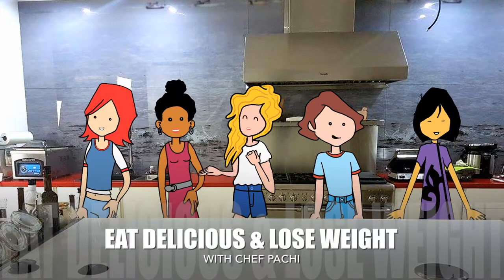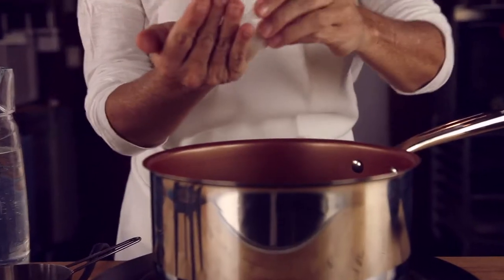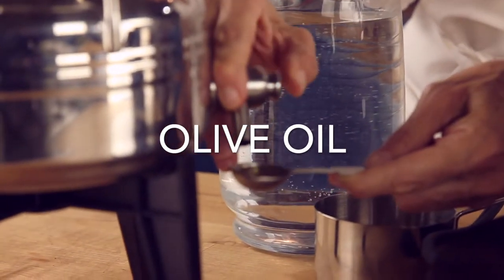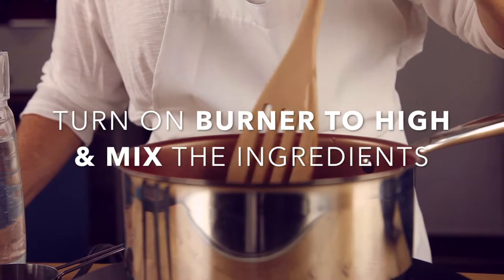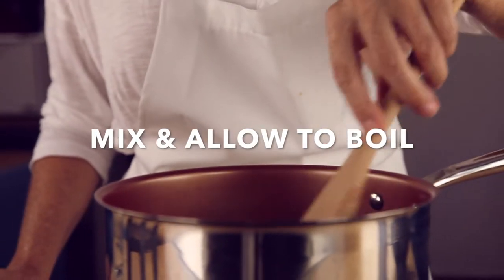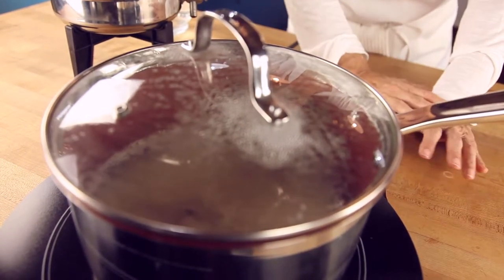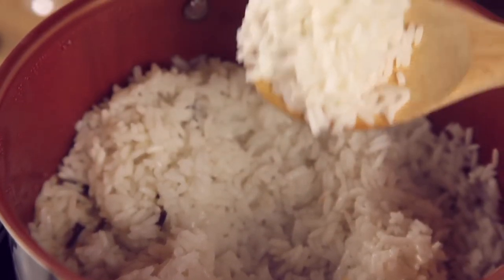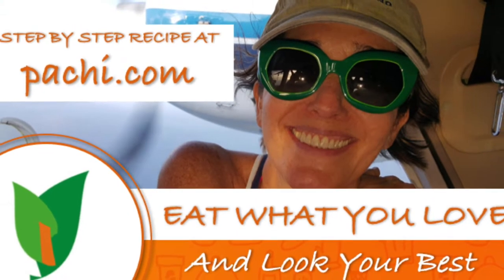How to cook LIGHT & FLUFFY PERFECT BASIC WHITE RICE | Colombian Arroz Blanco, abierto (gluten free)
How to cook LIGHT & FLUFFY PERFECT BASIC WHITE RICE | Colombian Arroz Blanco, abierto (gluten free) with CHEF PACHI, THE COLOMBIAN COOK AND STANFORD UNIVERSITY - Guest Speaker - COOKING FOR NUTRITION  -since 2014-, you can master WHITE RICE! Great post exercise food BTW.
Cooking LIGHT & FLUFFY PERFECT BASIC WHITE RICE is easy, all you have to do is follow these steps. Make a SPECIAL & PERFECT BASIC WHITE RICE anytime. This is a flavorful recipe to enjoy as a side. Colombian Arroz Blanco, abierto (gluten free).

SPECIAL WHITE RICE WITHOUT GLUTEN

INGREDIENTS

1 cup of WHITE RICE
1 teaspoon SALT
1 teaspoon OLIVE OIL
2 cups of WATER
10 CLOVES
1 SPICY AJÍ

Enter 1 cup of RICE with 1 whole SPICY AJI and 10 CLOVES. Add 1 teaspoon of SALT. Turn on burner to HIGH and mix the ingredients. Add 1 teaspoon of OLIVE OIL and mix. Add 2 cups of WATER-twice the amount of rice in the recipe. Mix again and let boil.

When the water starts to boiling and bubbles form in the rice, cover and put at LOW HEAT for 20 minutes. Before serving, remove the CLOVES and the SPICY AJI.